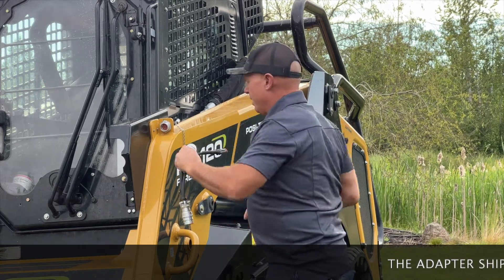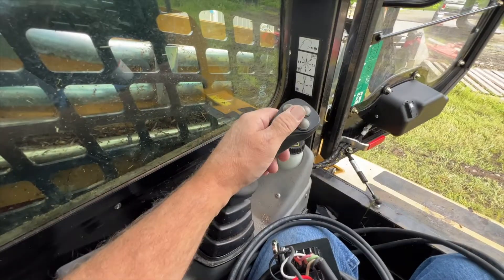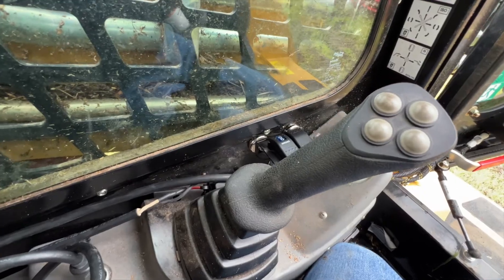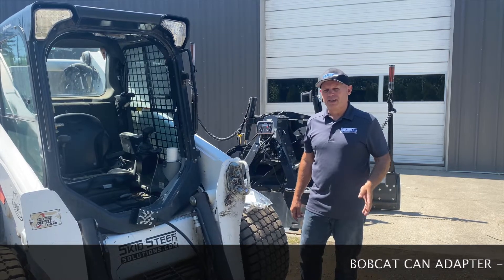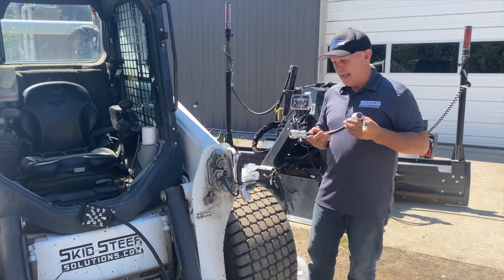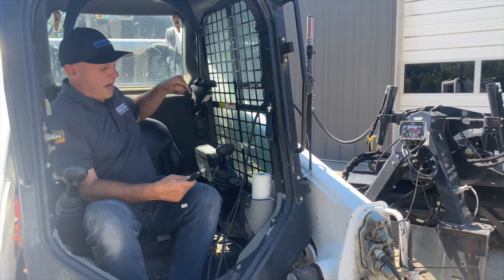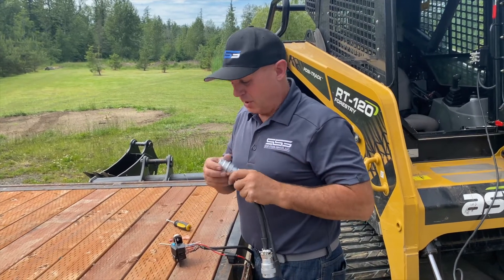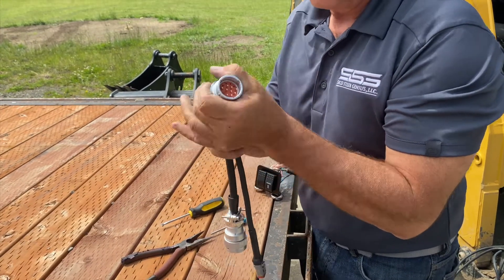#167 - Add Additional Controls to Your Machine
Utilizing our SG-ASW-200 switch pack and one of our injector adapters, you can add 4 switching controls to your ASV, New Holland, John Deere, Gehl, and other skid steer loaders or compact track loaders.

Skid Steer Genius is an electronic engineering company that strives to create adapters and cross connect products allowing Skid Steer, Compact Track Loaders & Excavator owners the ability to operate all attachments from any manufacturer on their machines.